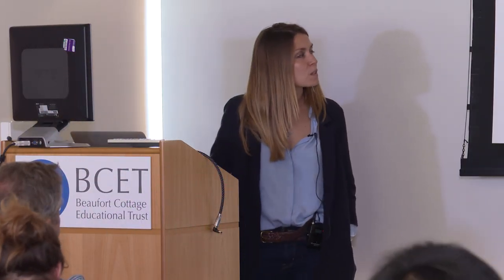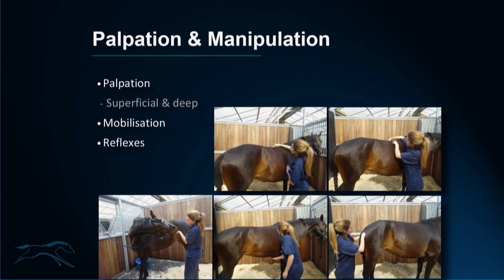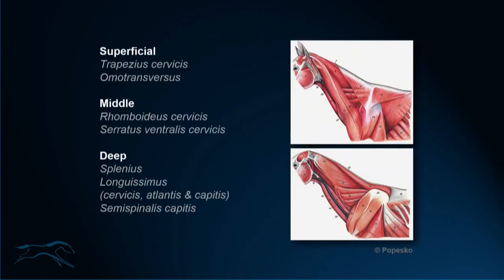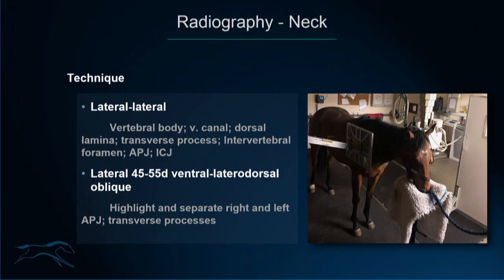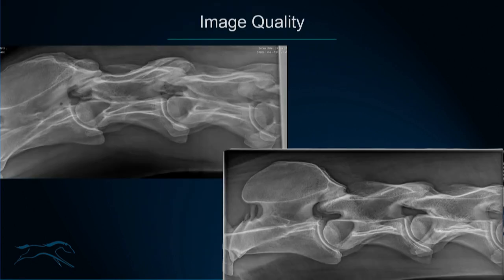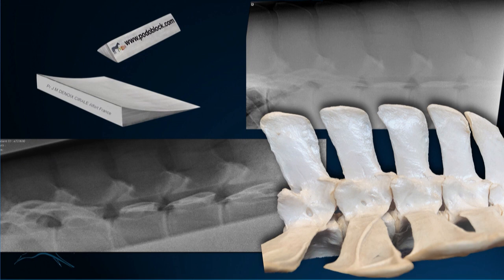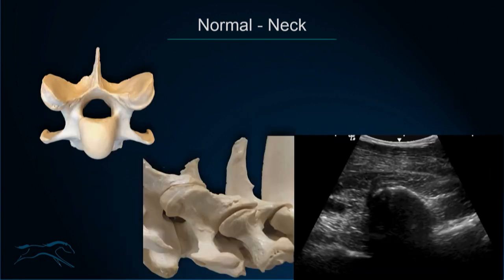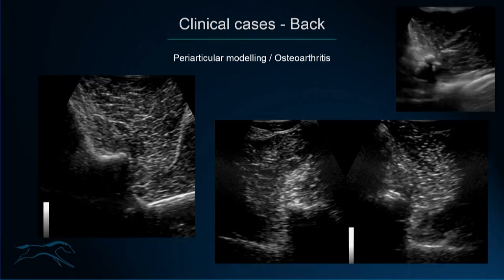Imaging the equine back - Marianna Castro Martins